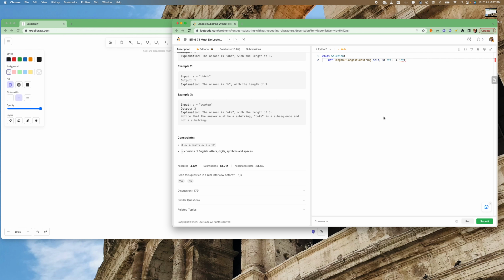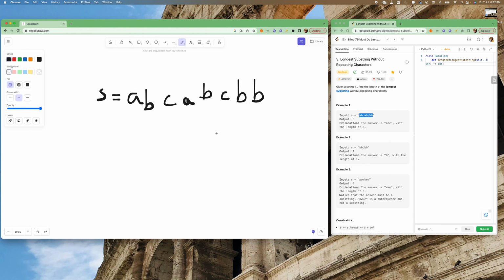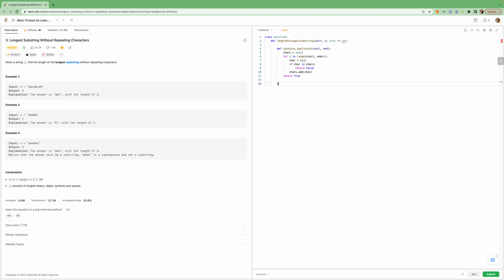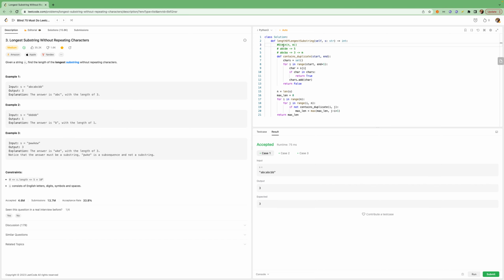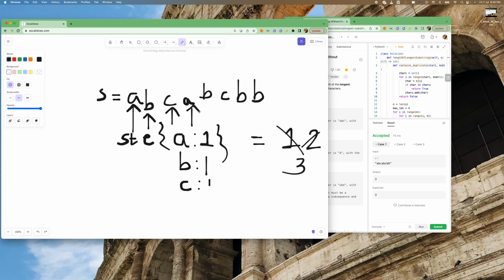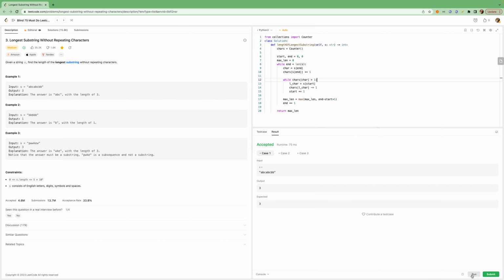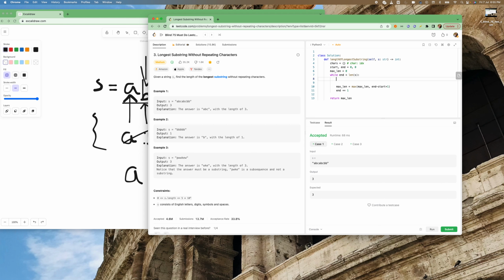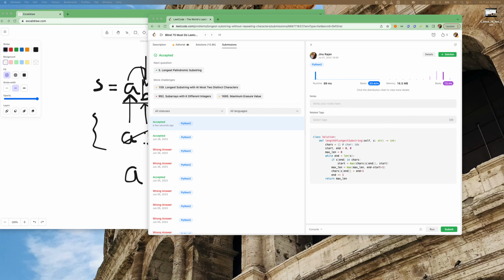Longest Substring without Repeating Characters - Blind 75 - Leetcode 3 - python